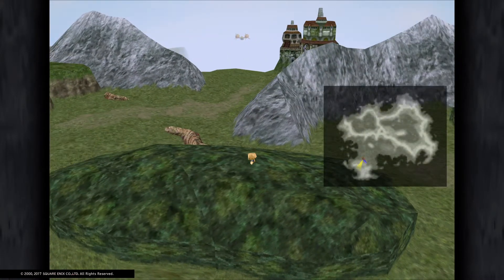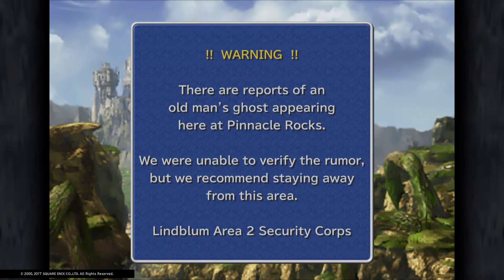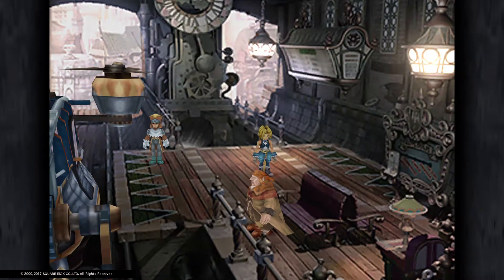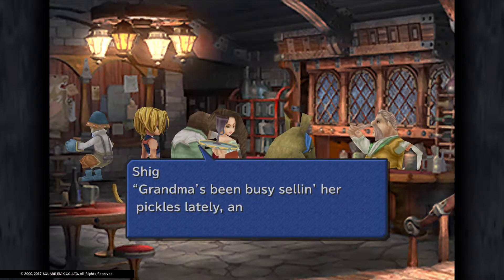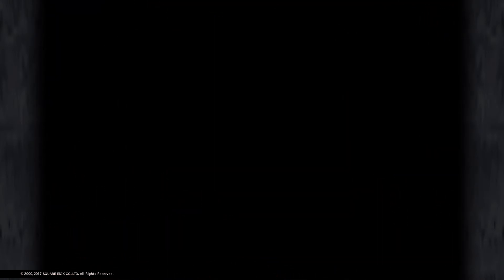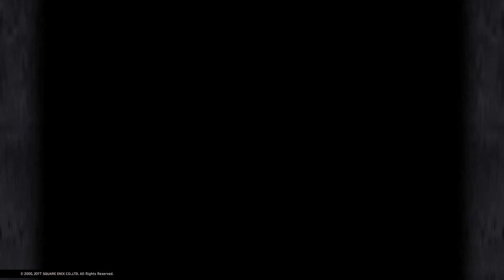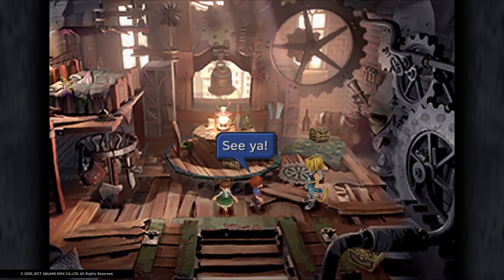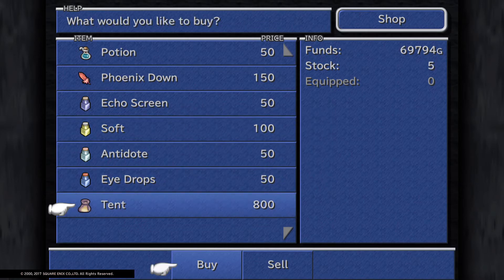FINAL FANTASY 9 - Part 11- Lindblum Castle Tour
Join me in part 11 as I tour lindblum Castle with Zidane, I visit the theater district as well as the industrial district too and we get a peak at the tatalus hide out too.

I will follow back.